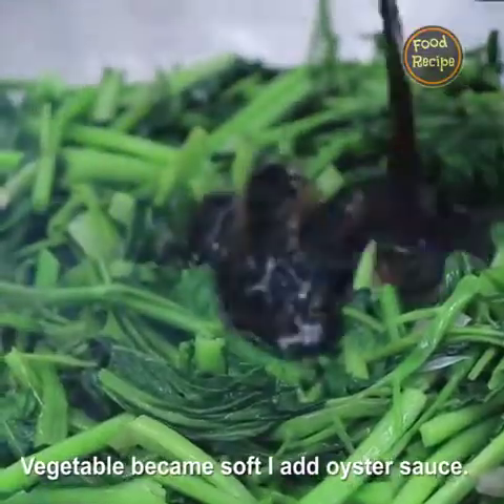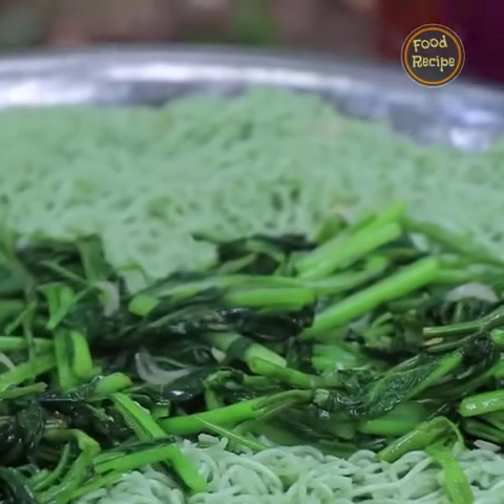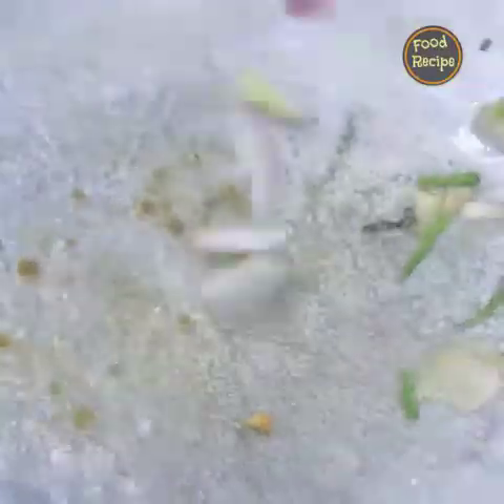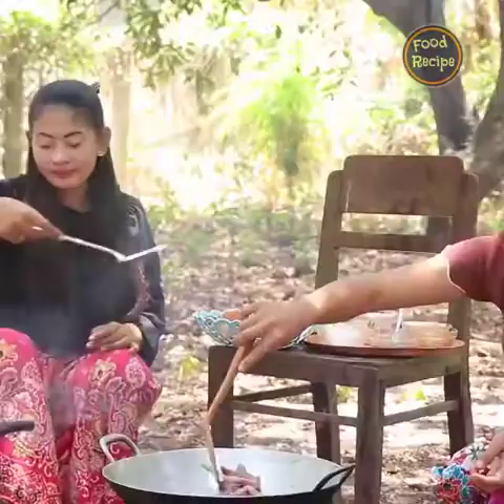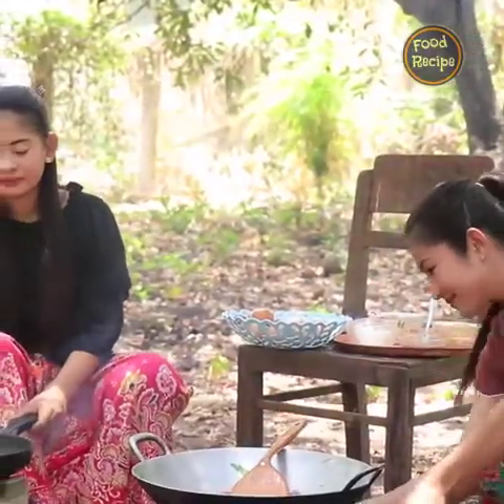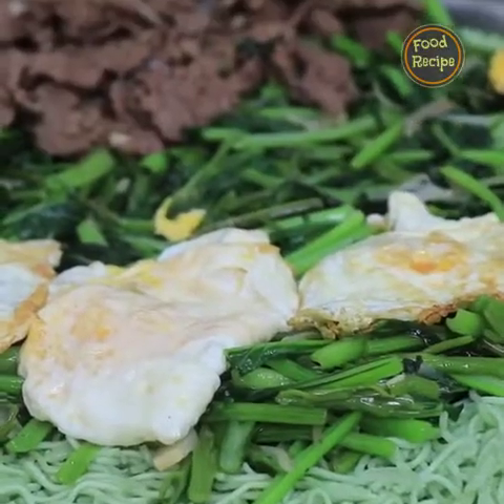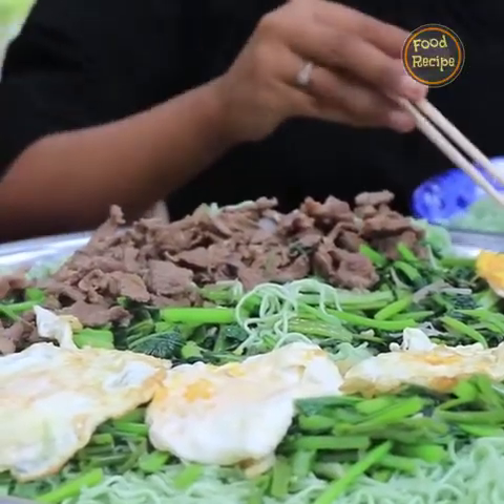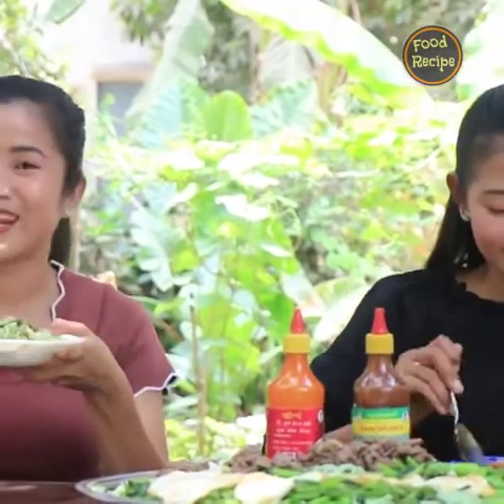Cooking curry vegetable recipe, Cooking Green Noodle recipe